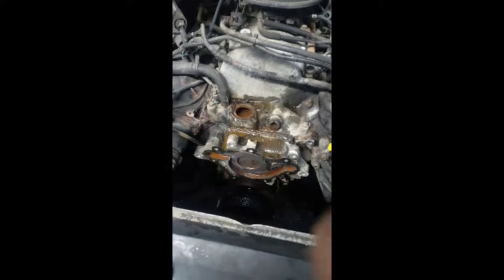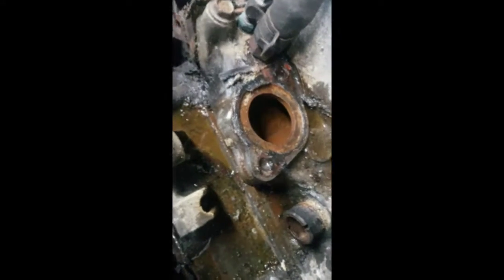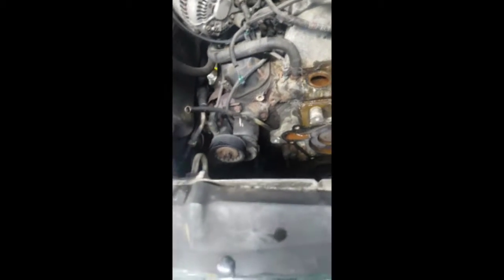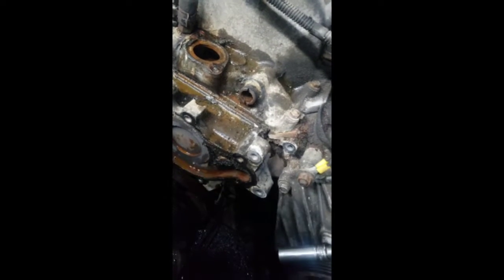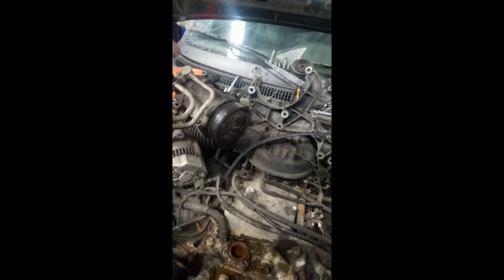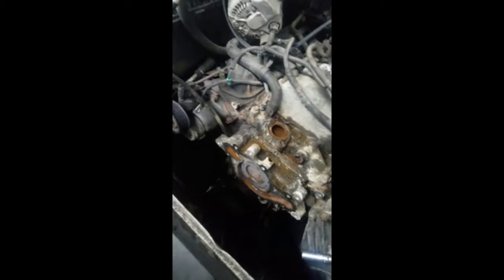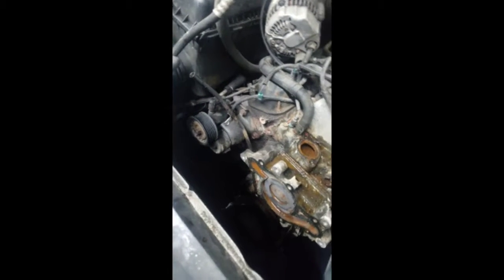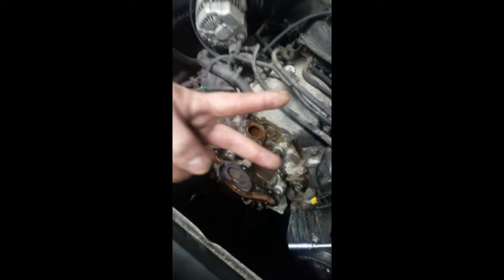03 dakota water pump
showing you what we found, explaining how it all work, how we operate and what do to keep people happy.